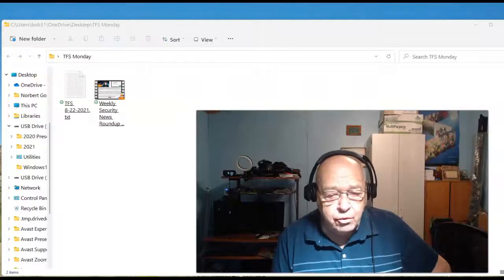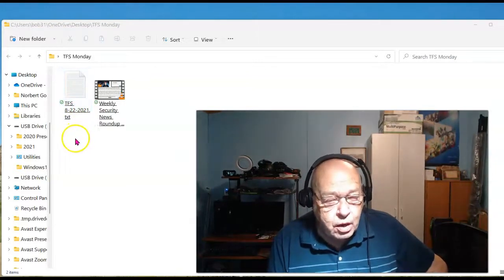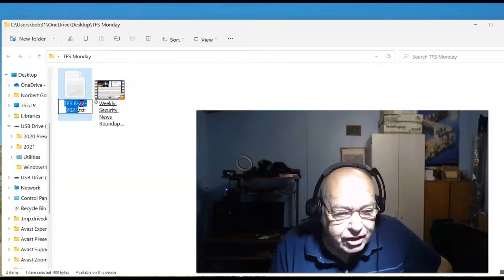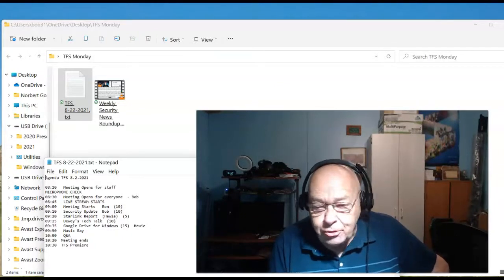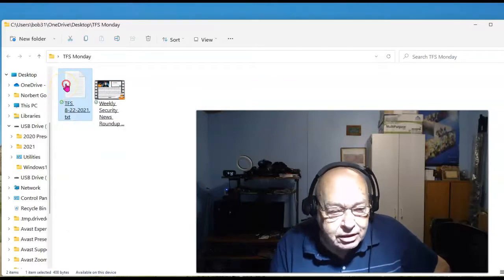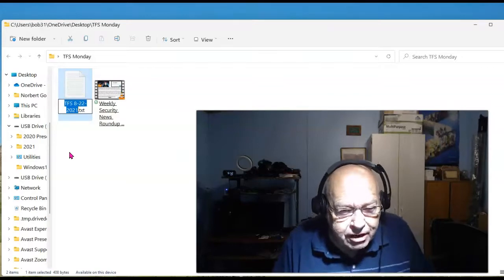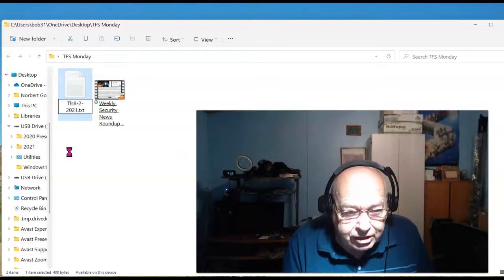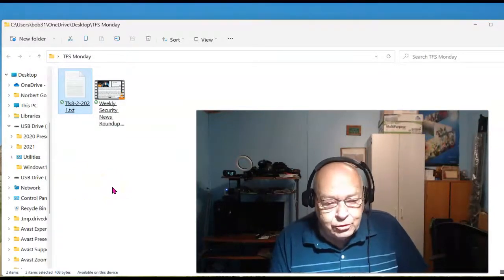Windows 11 - Renaming Problem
Renaming a file in Windows 11 isn't simple due to a bug. The entire name needs to be re-typed. Simple adjustments aren't possible.